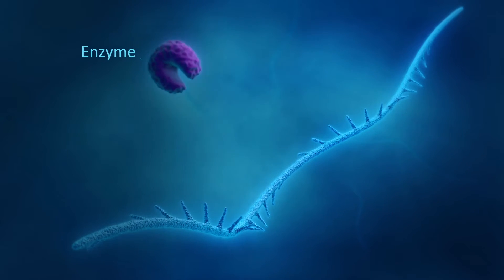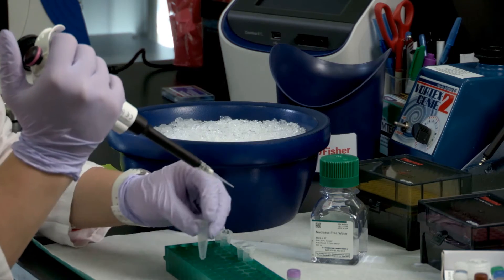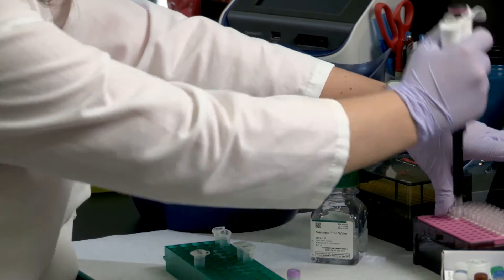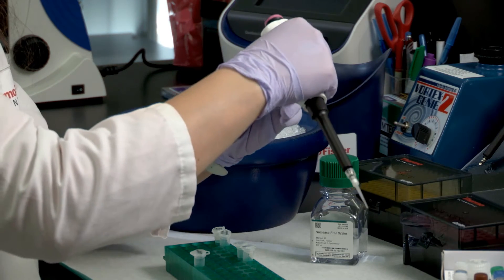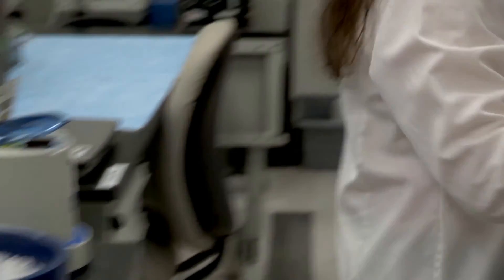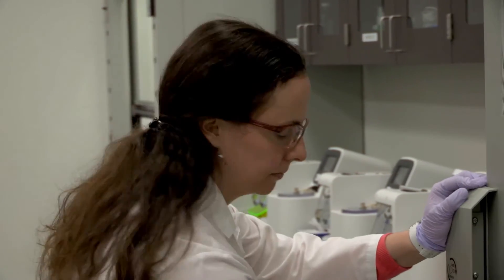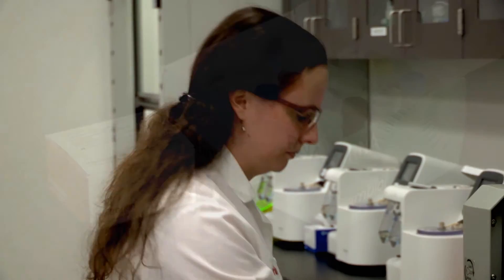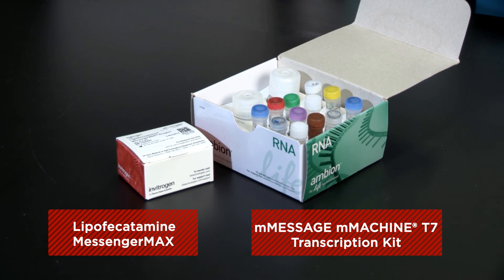Think mRNA is unstable?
With a few simple precautions, mRNA is quite easy to use and will achieve great transfection results.